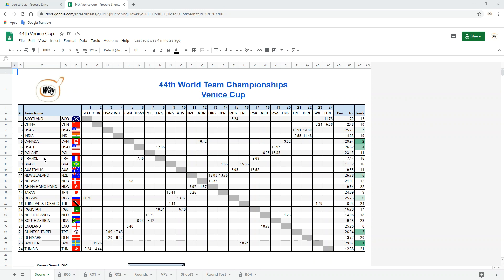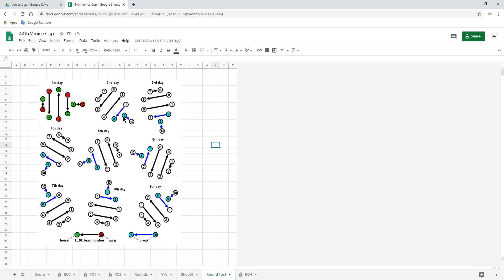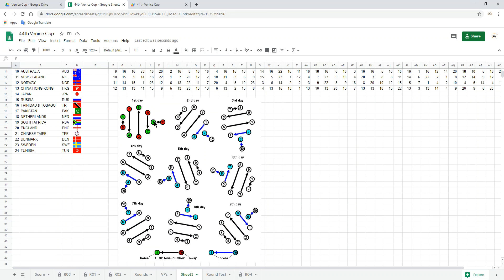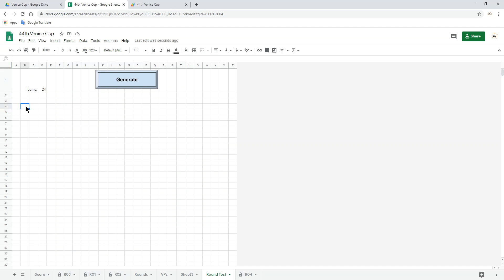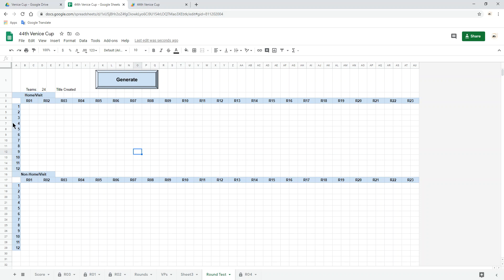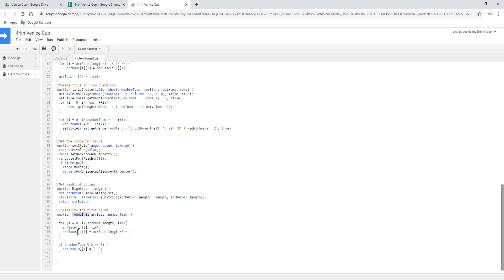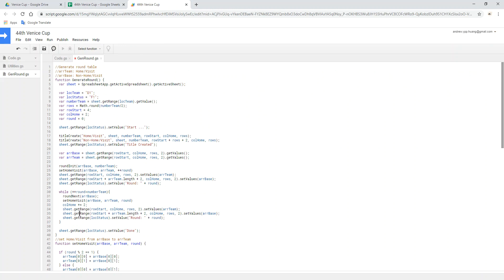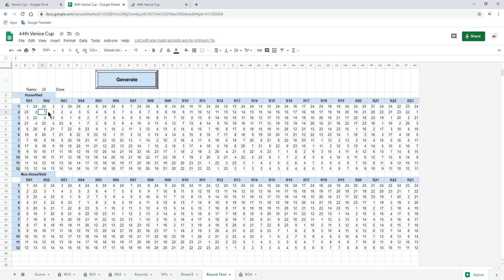[Google Scripts] Generate Round-Robin Tournament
Explain how to generate the round of matches for Round-Robin Tournament with Home and Visit by using javascripts.
Source Code: GenRound.gs
Please make sure to leave a like👍 & comment